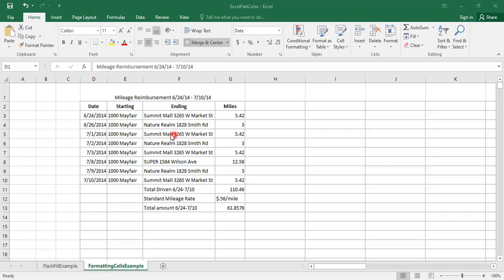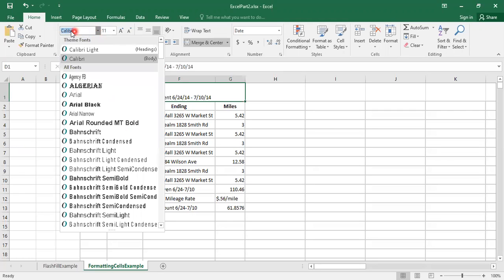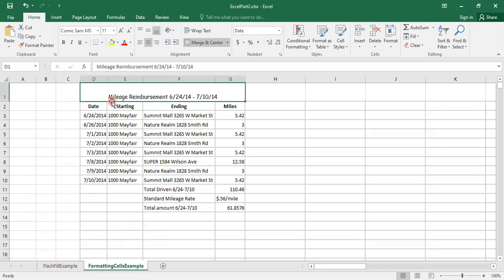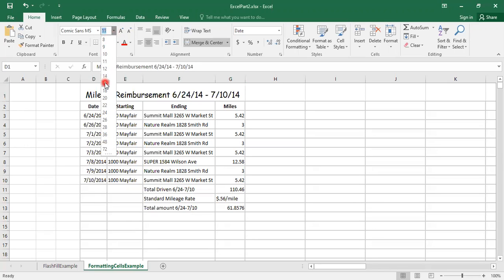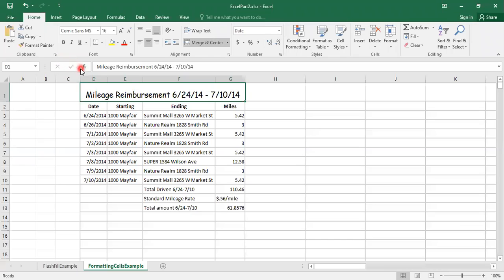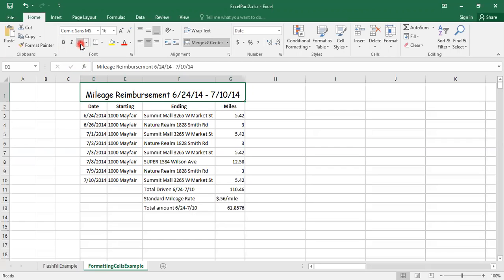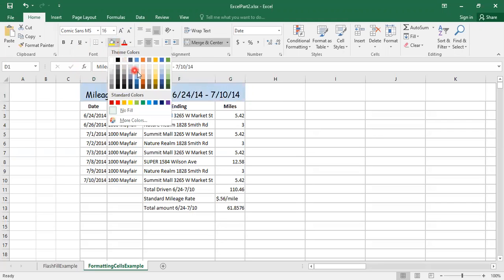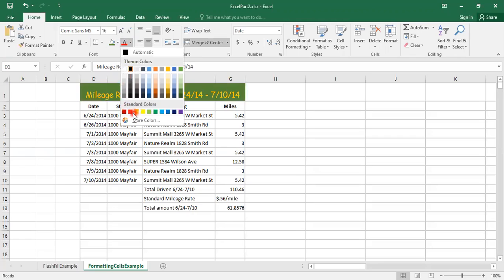Excel 2 Segment 4 Font Style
Electronic Services Division of the Akron-Summit County Public Library illustrates how to use the Home Tab with many commonly used commands to change the color, style, size of fonts.  For any additional assistance, please go to our Computer Training